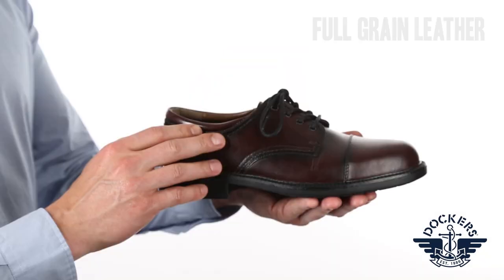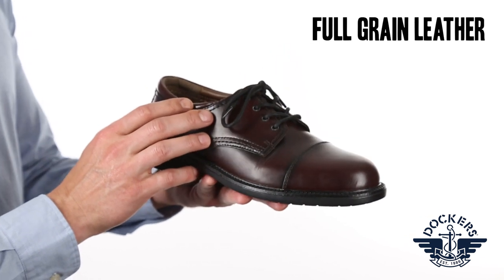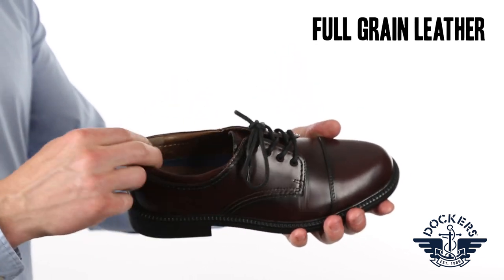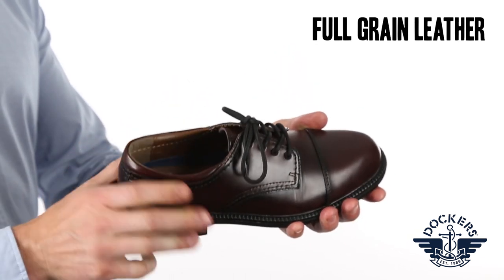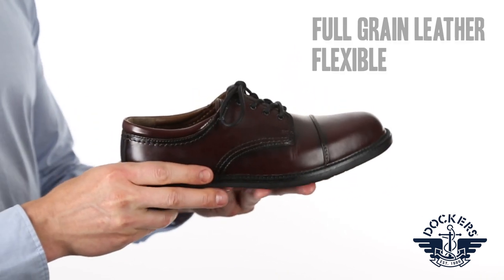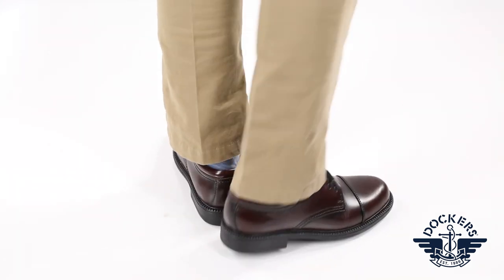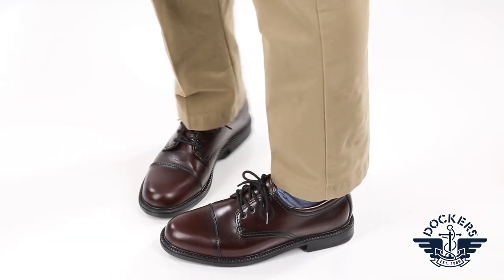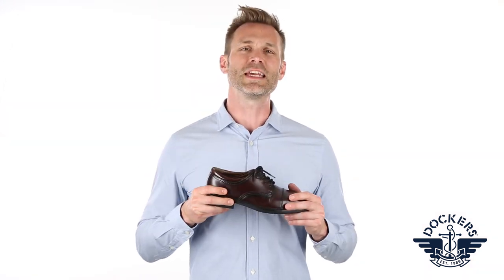Dockers Gordon Shoe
• Polished full grain leather uppers
• Padded collars for extra cushion
• Flex construction
• APMA accepted: Found to promote good foot health